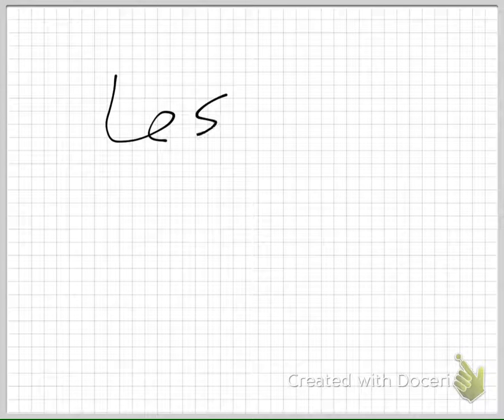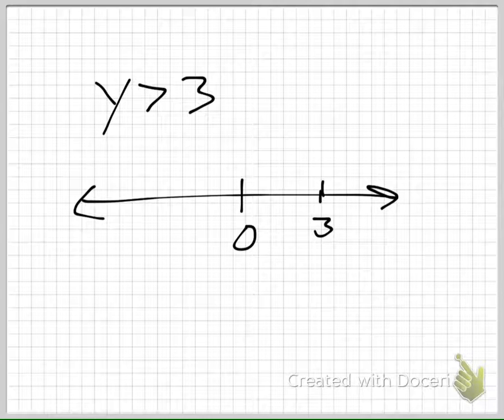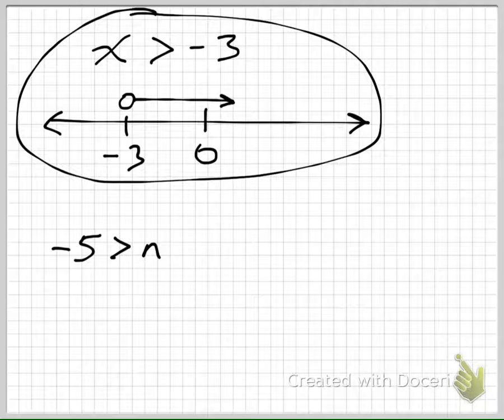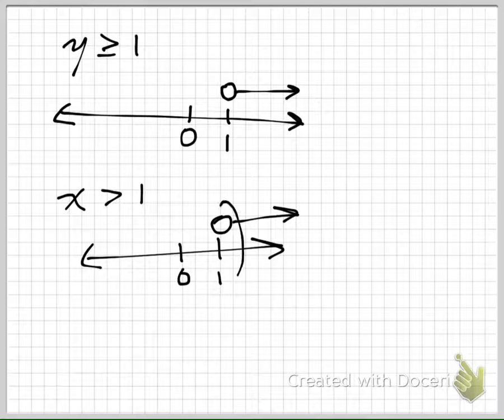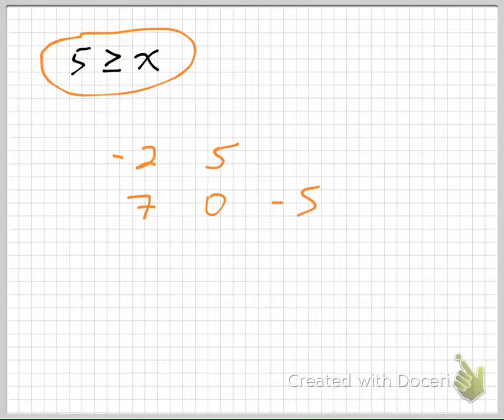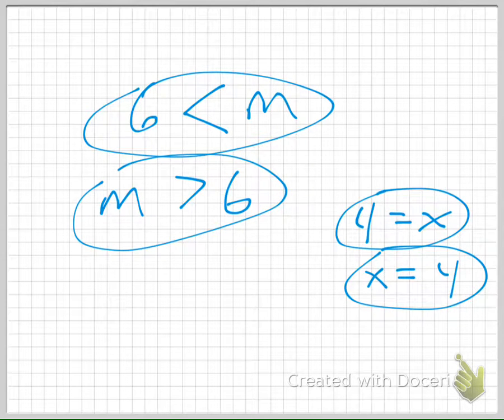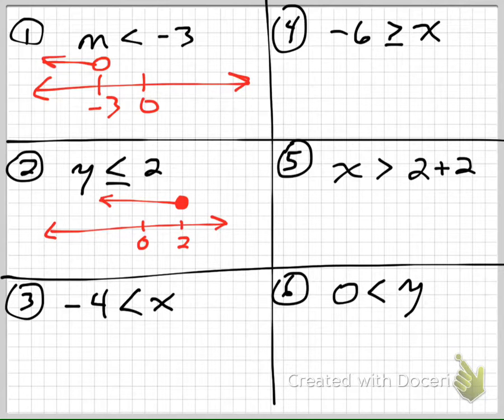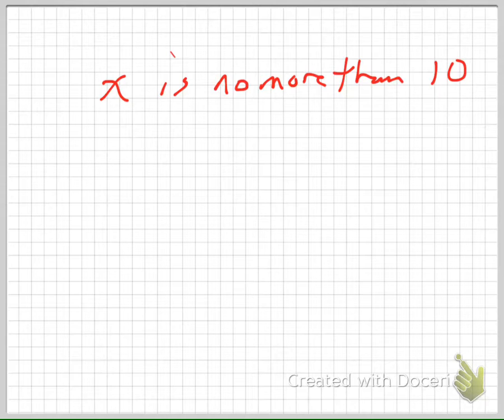WCCA2015 Pre-Algebra Lesson 2.8 - Inequalities and their Graphs